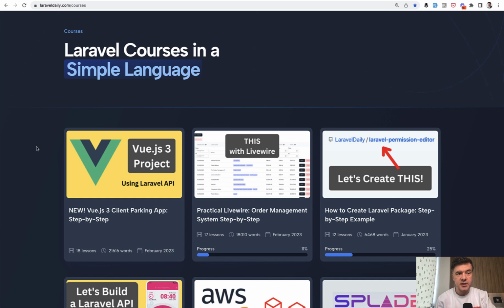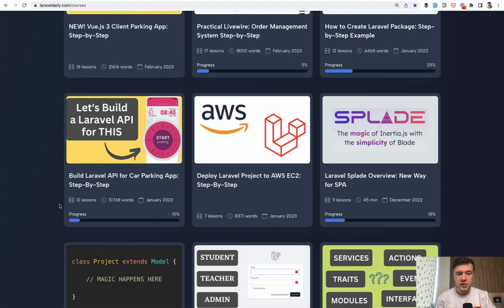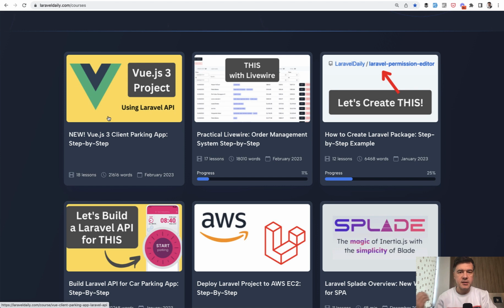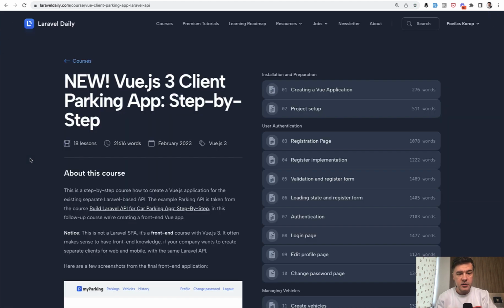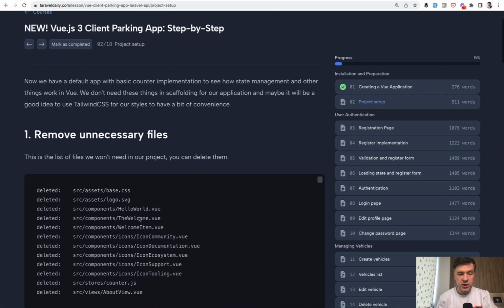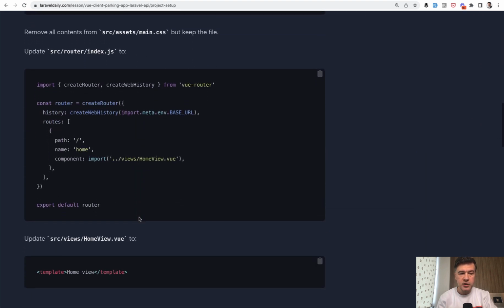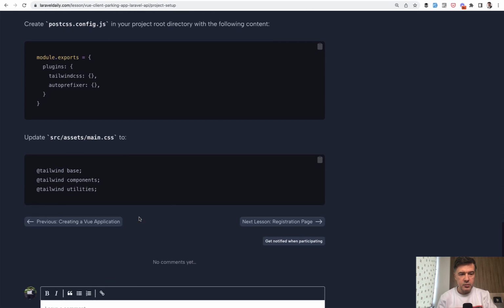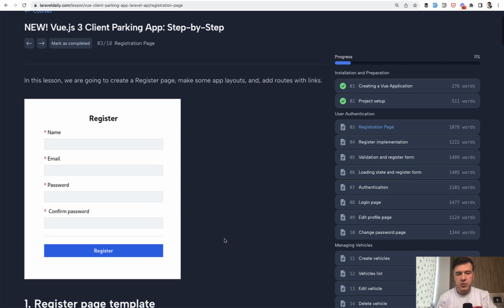Vue.js 3 Client App for Laravel API: NEW Course - Step-by-Step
Presenting a new course on Laravel Daily - we'll build the front-end Vue.js client for the Laravel API.